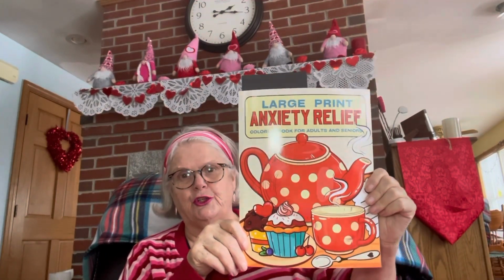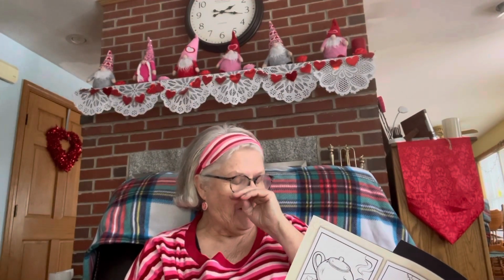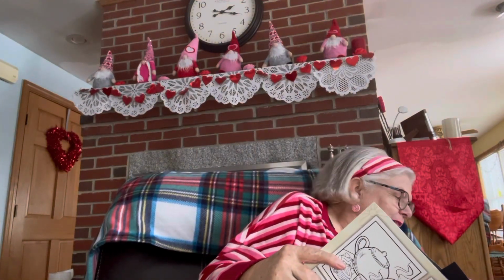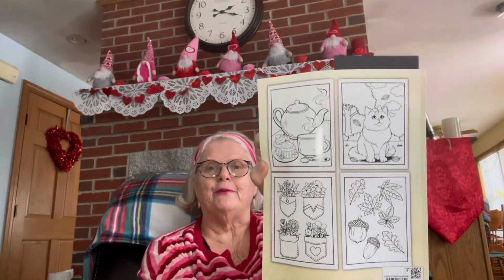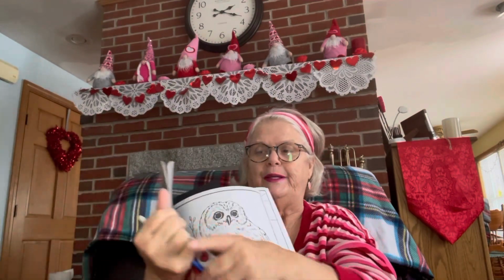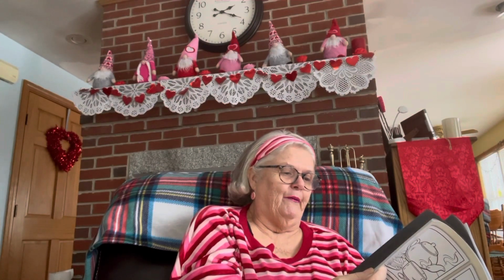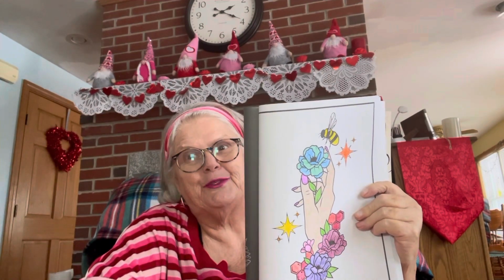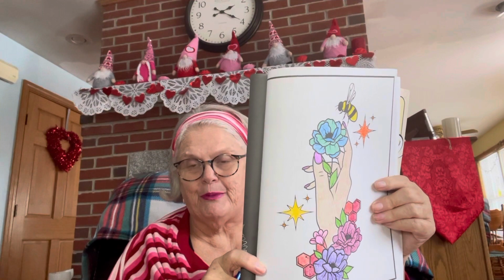January 29, 2024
Come on in to coloringpartywithfriends2023
Post on Monday anytime of day
Please keep your coloring clean and no nasty please ..
There are three host
Name and channels below
Would like
Jamie Host

Pat Co-host

Emma Co-host

Shout out
Carol

Brenda Wanden
72 Gordon Hill Road
Chesterville Maine 04938